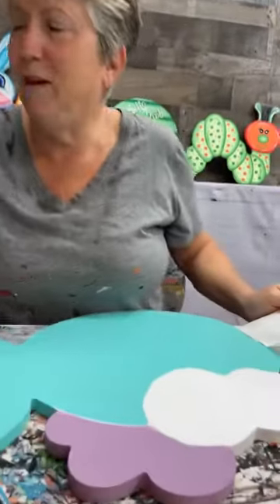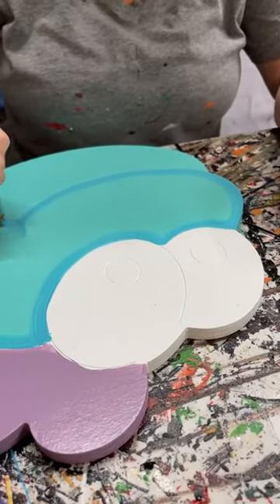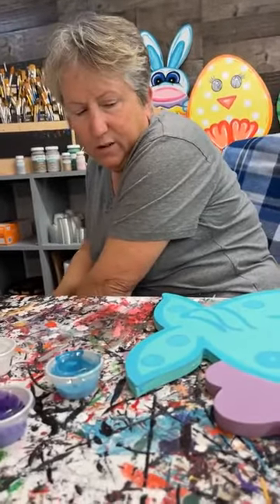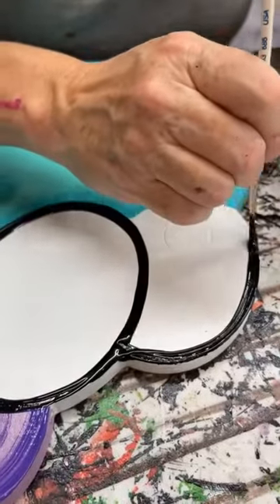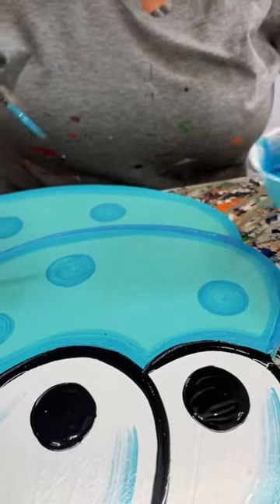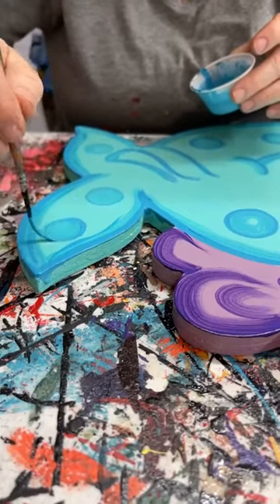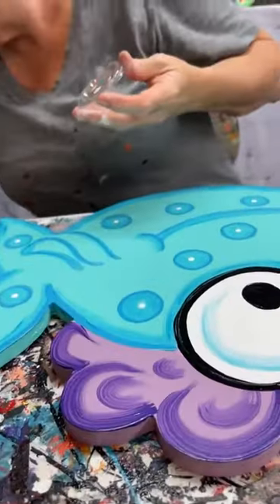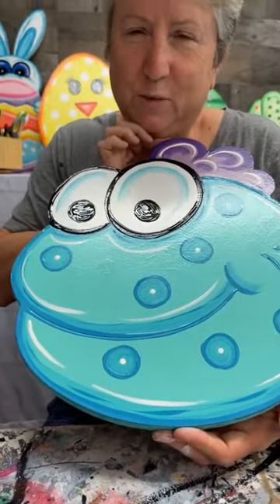How to Paint a Fish Yard Decoration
⤹QUICKLINKS